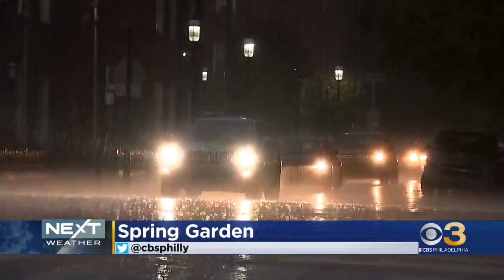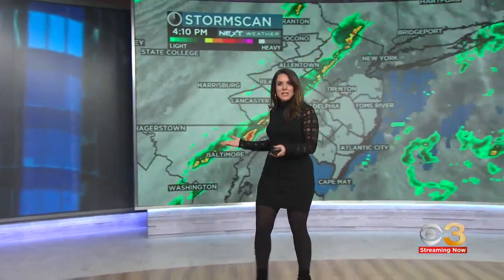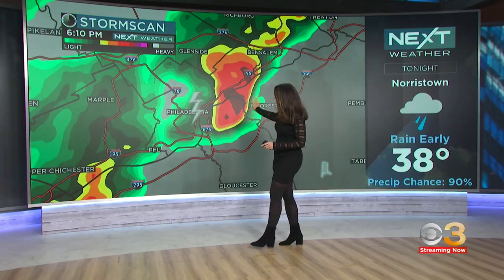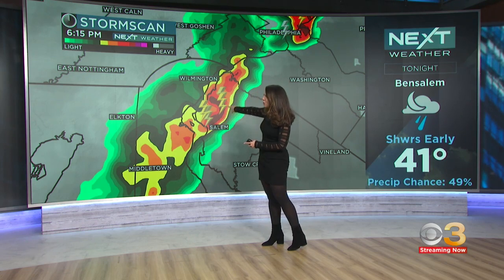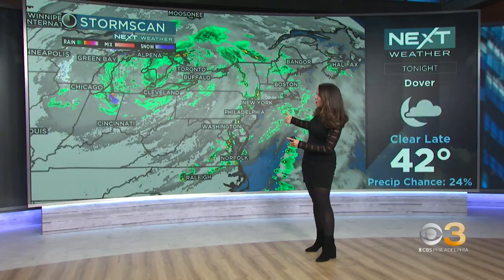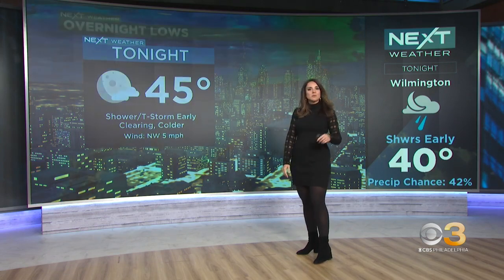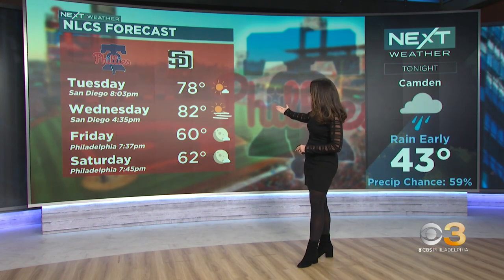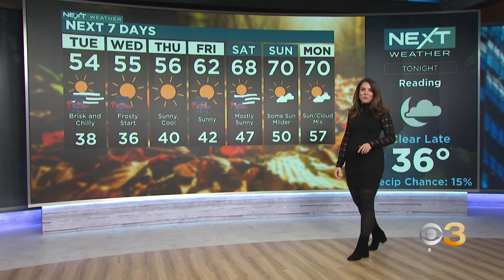NEXT Weather: Sunny, chilly Tuesday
Kate Bilo reports.